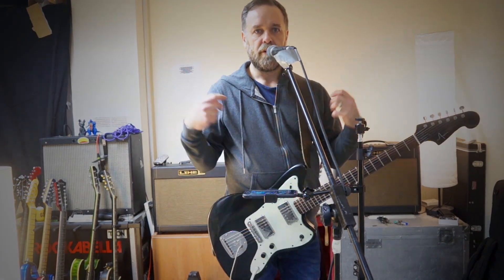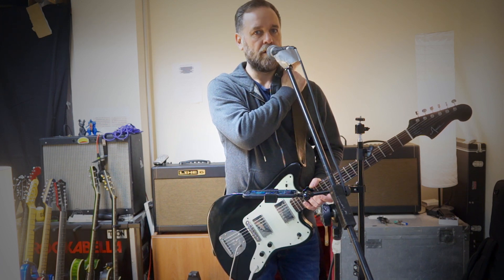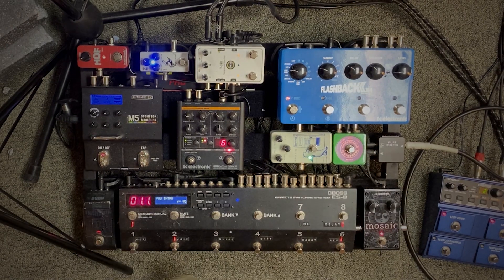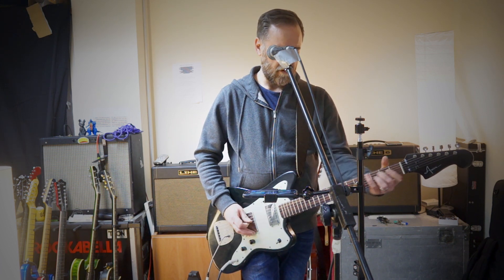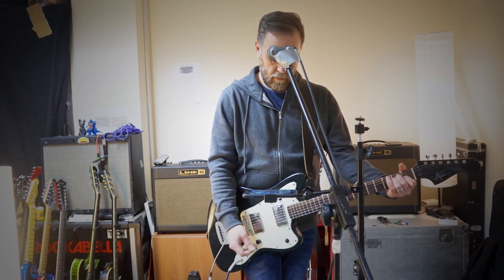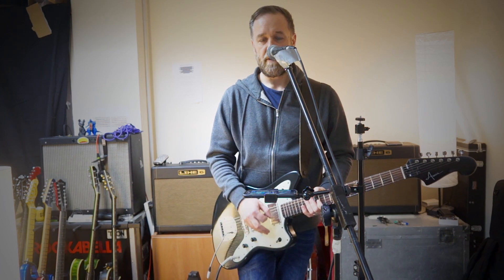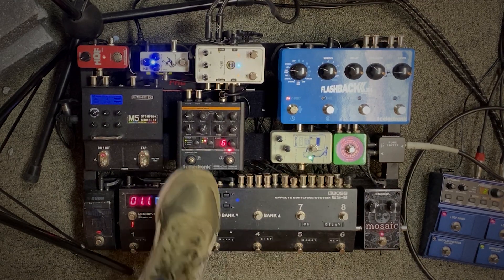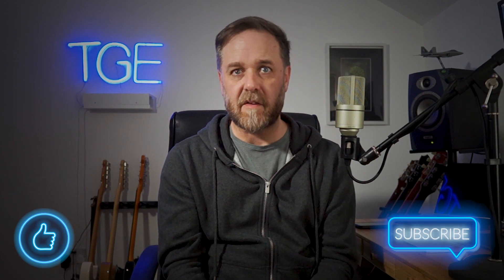2023 Rig Rundown. Guitars, Amps and Pedals for Live and Studio.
Hello All

In this video I'm taking a look a the rig I use at my band Kampala's studio where we write and record. I also take this rig out for our bigger live shows. I use three guitars, a pedalboard and two Line 6 DT25s.

In this video I show how it's this specific gear that allows me to cover the sole guitarist role as best I can while also singing and fronting the band. So it needs to do a lot of hard work.